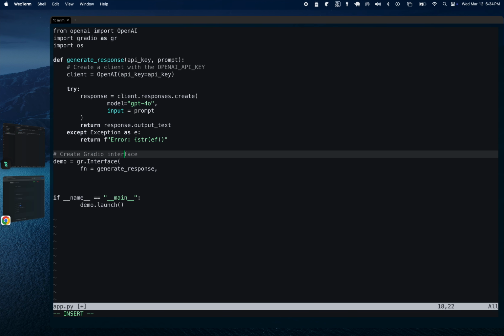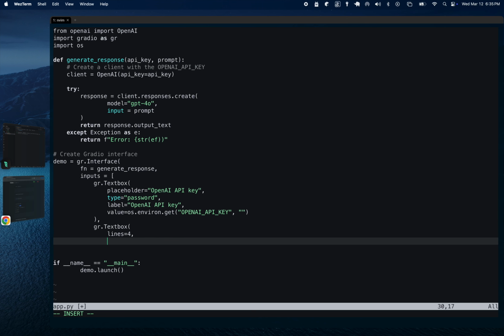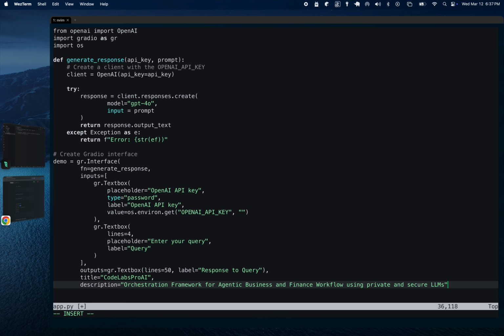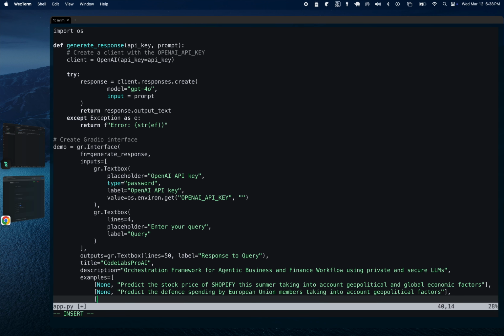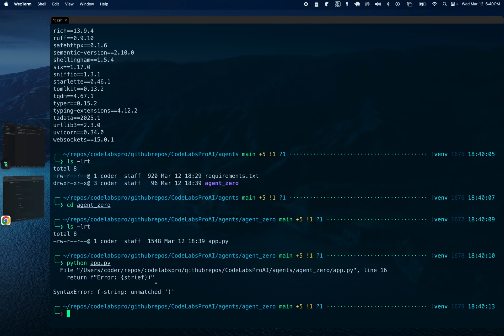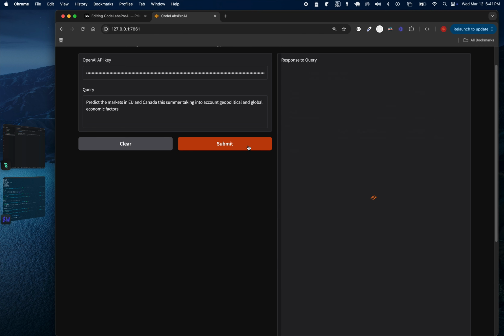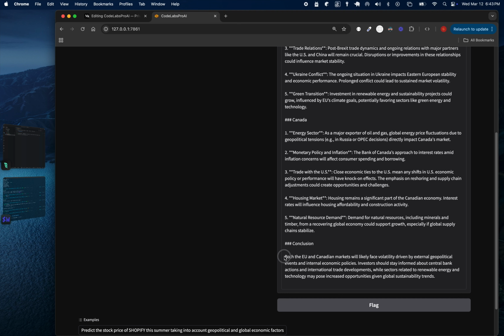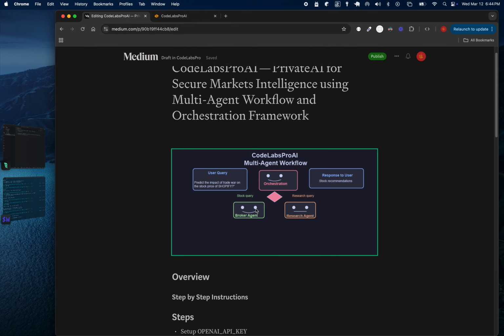Codelabspro - Agent Zero - Private and Secure AI for Markets Intelligence using AgentZero - Part 1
CodelabsproAI | Agent Zero | Private and Secure AI for Markets Intelligence using AgentZero | Part 1

GitHub Repo -